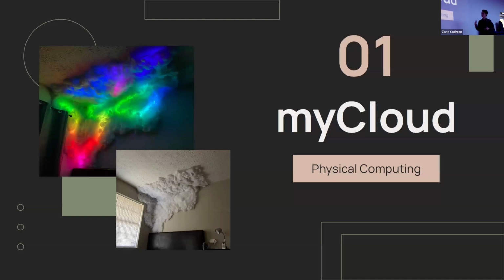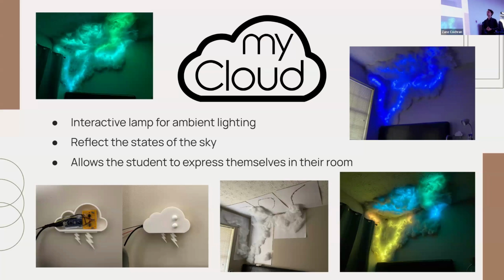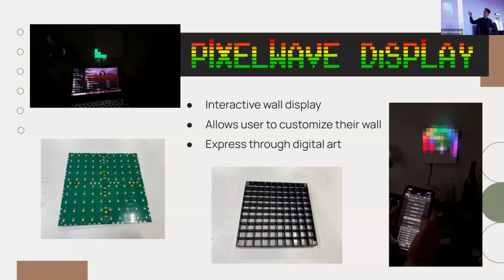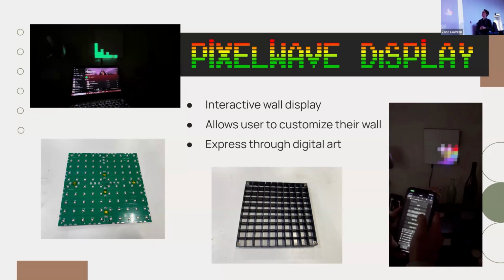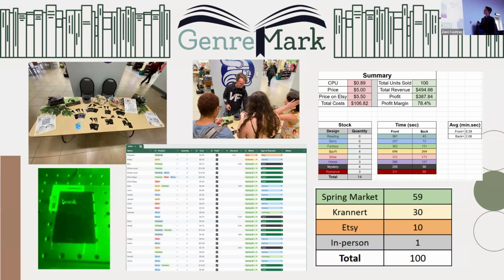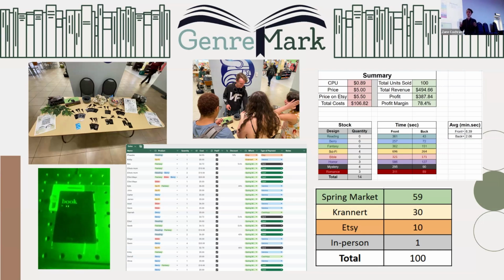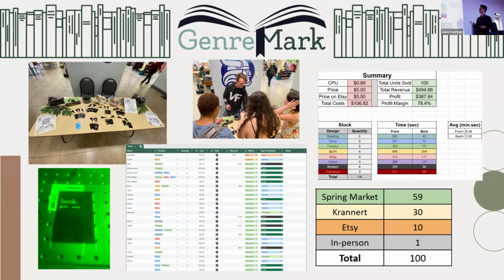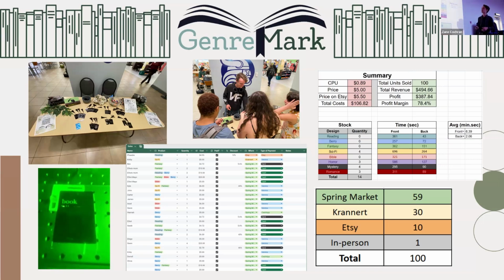Silas Camp - 2025 Senior Portfolio Critique